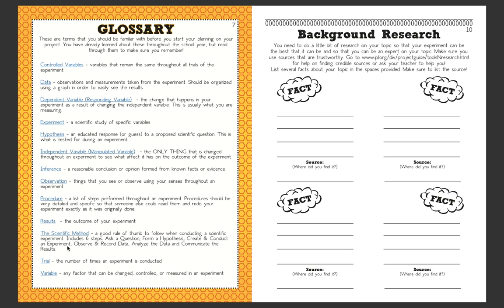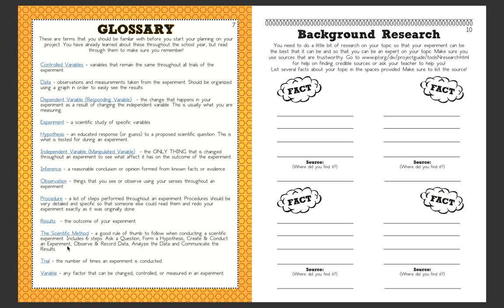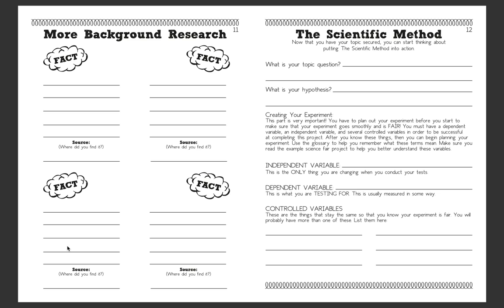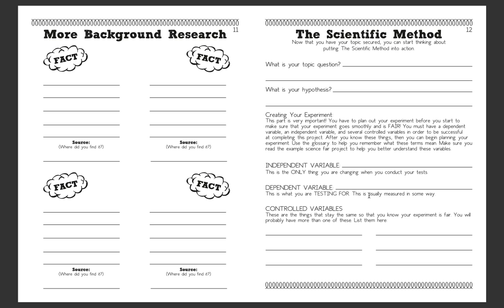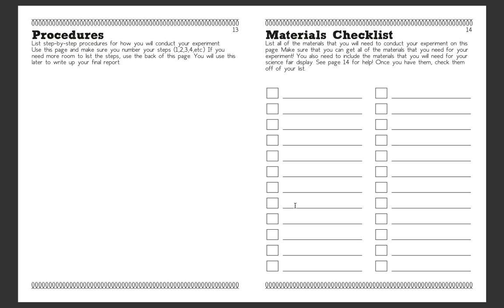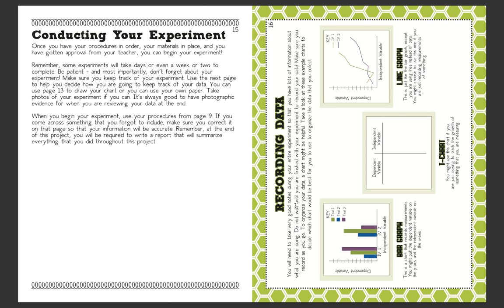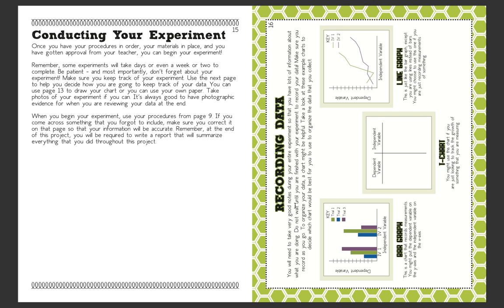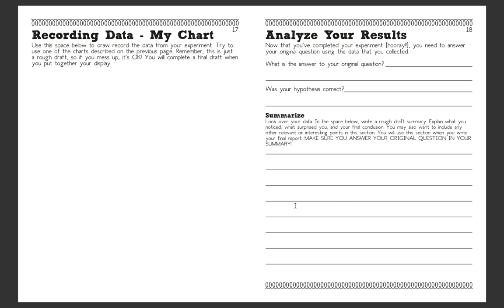3. Using Your Science Fair Packet